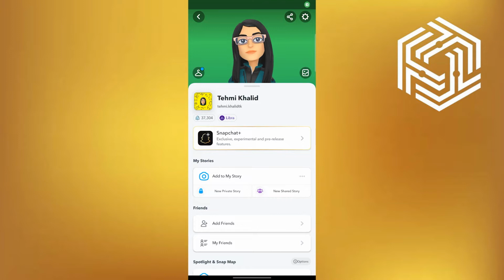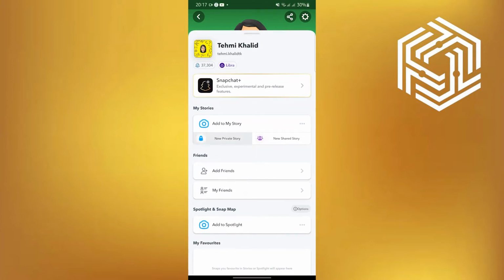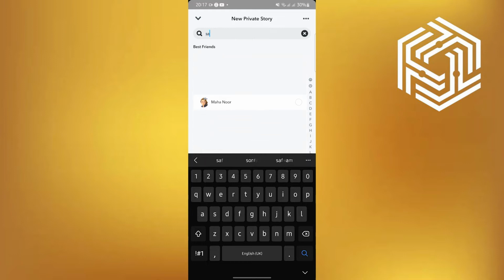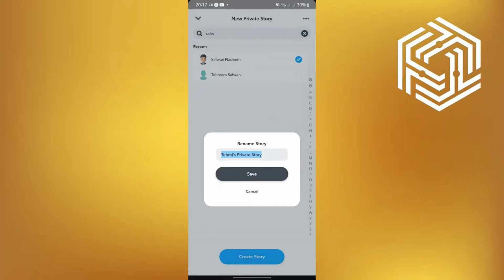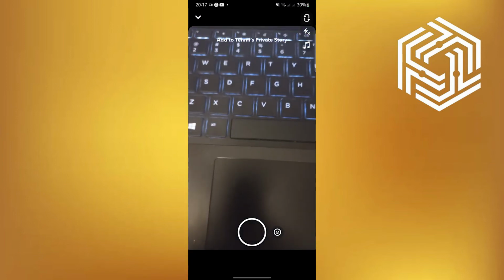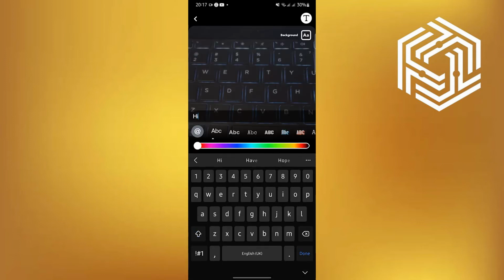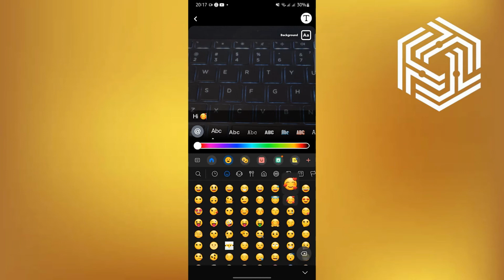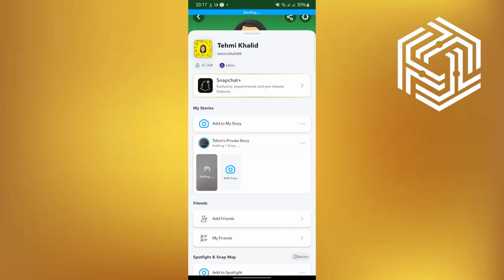How To Create a Private Story On Snapchat (Easy)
If you want to know How To Create a Private Story On Snapchat then just watch this short tutorial till the end to solve your problem.